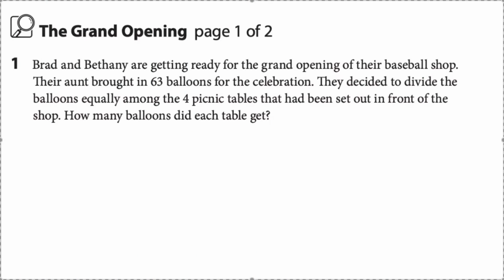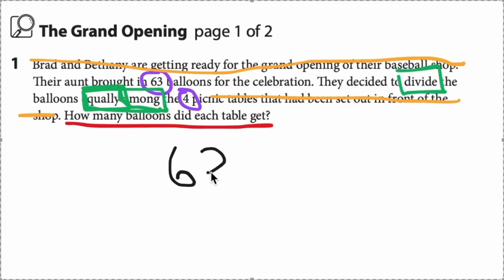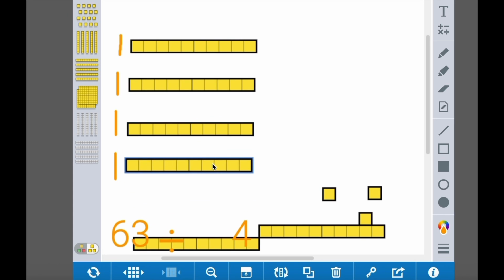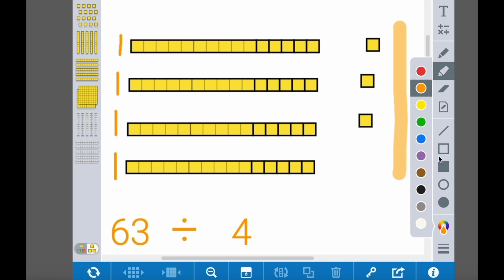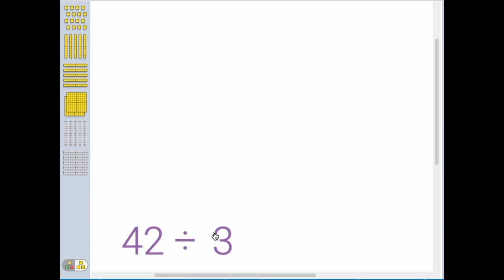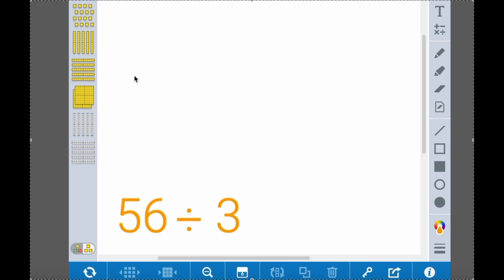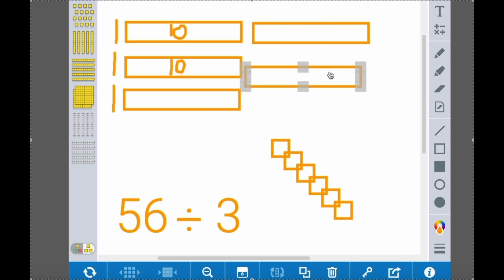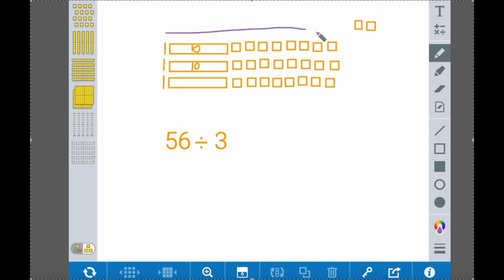Bridges Grade 5 Unit 1 Division with Area Model and Remainders